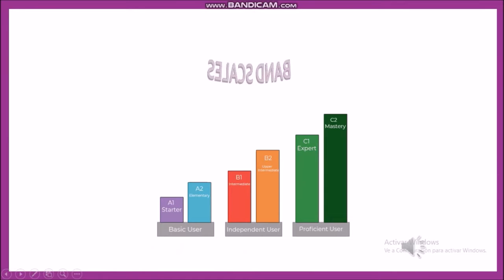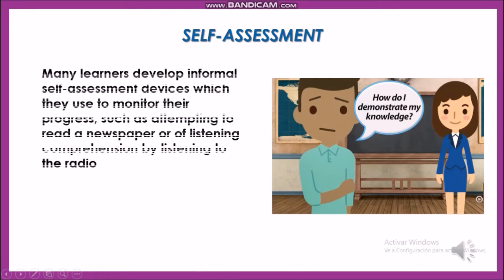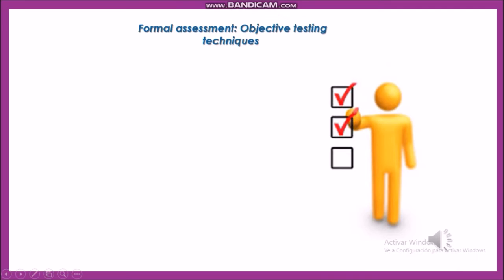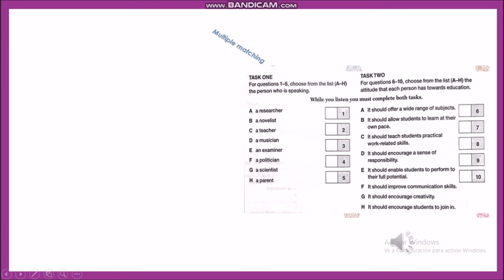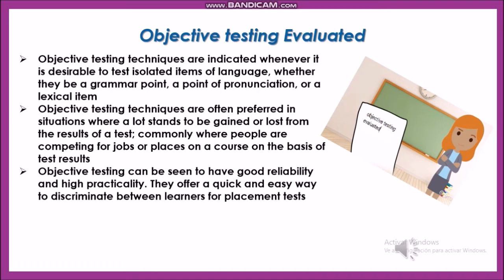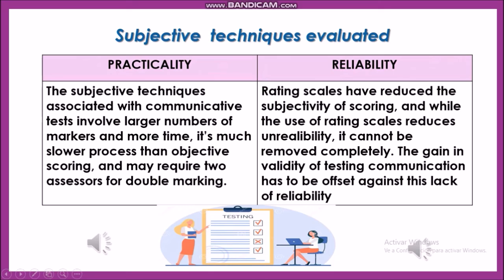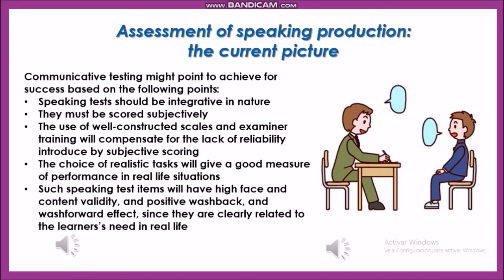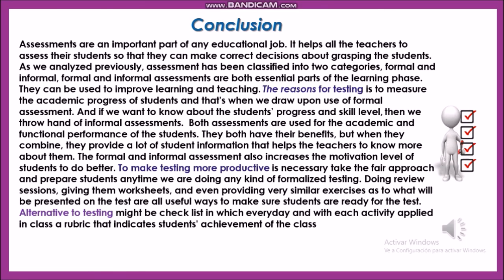NAVARRETE JIMENEZ ROSAURA ACT 4